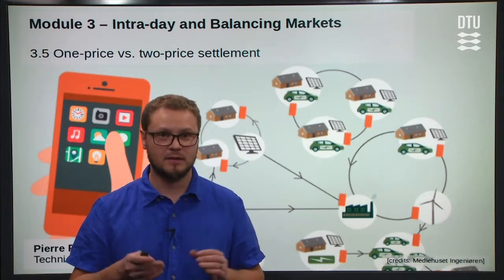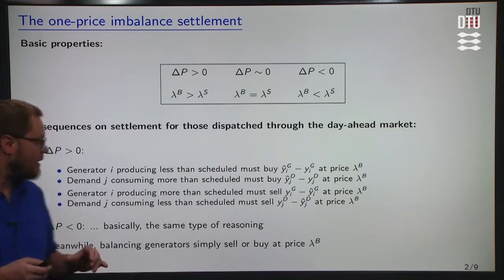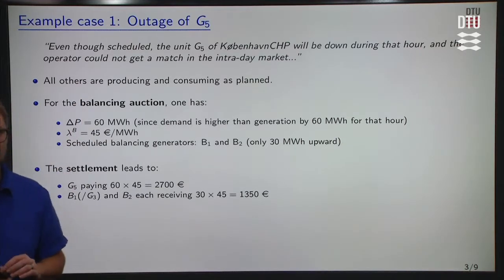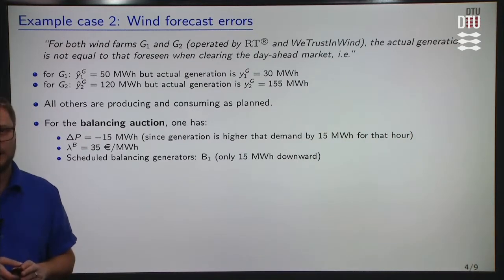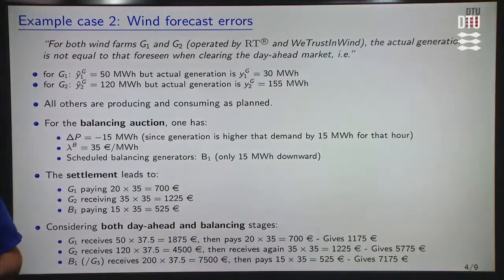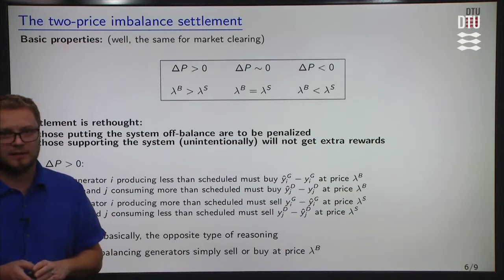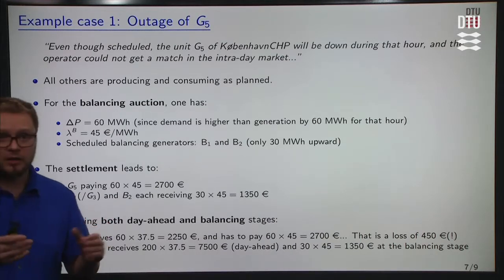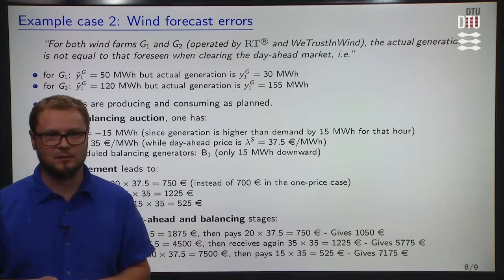Module 3: One-price vs. two-price settlement